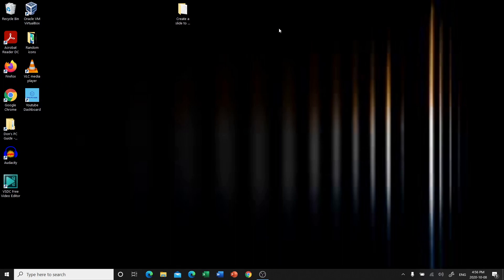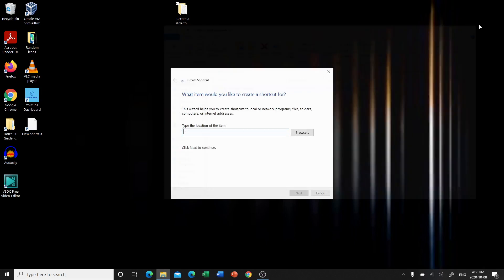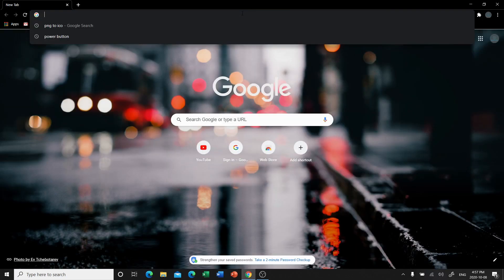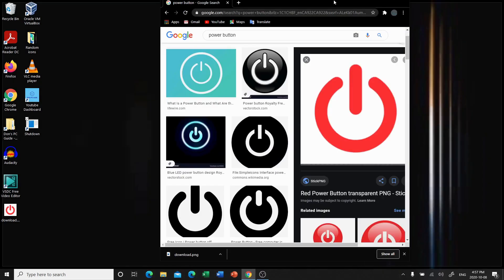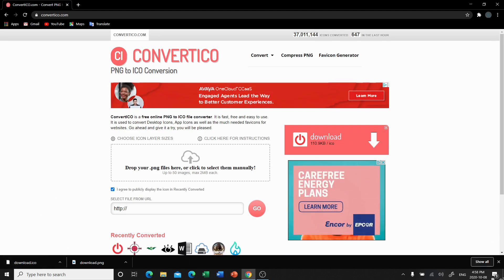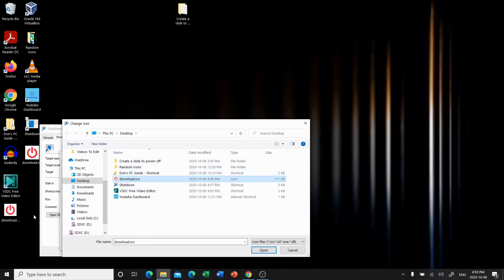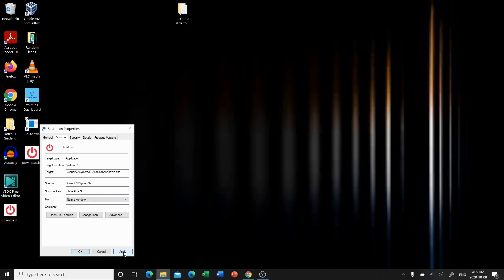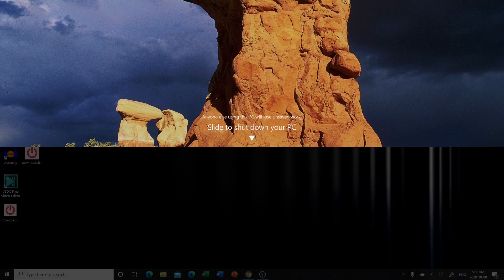Make a PC Slide to Power Off App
In this video I will show you how to create a shortcut that powers off your computer in style. This is for windows 10 only.
Here is the code to paste into the shortcut: %windir%\System32\SlideToShutDown.exe

Computer Generated Transcript:
Hello, and welcome to Don's PC guide. In this episode, I'm going to show you how to make a shortcut that will allow you to slide to shut down your computer. So what this is going to do, it's already an application that's built into the computer, but we're just going to shortcut it, so you can easily click the button, and you can shut down in style. So we're gonna go to our desktop screen,

we're going to right click, wherever you want the shortcut,

we're going to go to new, and then shortcut. And now it's going to ask you to type in the location of the item that you're shortcutting. So this one's a little bit hard to type out. So I just put a file on my desktop, we're gonna copy and paste that. Now, if you're watching this on a different device, you're going to have to type this into your computer yourself. So I'll just give you a second.

Possibly the clothes that

we're gonna paste in our code, and click Next. Now, it's going to ask you to name it. And you can name it whatever you'd like. But I'm going to call it shut down.

We're going to click Finish.

And now it's made, don't leave yet, we're going to make it a little bit cooler. So first off, we're going to change the icon. We're going to go to Google Chrome, you could use any explorer you'd like. But I'm going to do Google Chrome. Now you can see I've already searched this up before, we're going to find a power button. So any picture of a power button would work. Any picture at all would actually work. Now I'm going to find this nice red one, I think it's pretty. We're going to save image as. And just to make it easy on you, we're gonna save it to the desktop, you can delete this right after. Now, if you look, right here, I've got the picture. Now, Windows won't allow you to set your icon with any other file format than dot Ico. So what we're going to do, instead of installing different software to convert that picture, we're just going to type out PNG to Ico in our browser. And we're just going to convert it online.

Your dance, we're going to drag the file into the box,

we're going to download that converted image was nice and quick.

Now we're going to take that download.

And we're going to put it right under our icon of wherever you'd like. Now it's time to set the icon to the picture that we just made. So we're gonna go to properties. Under the shortcut tab, we're going to click Change icon. It's going to tell you there's no icons available. That's all right, don't you worry, we're gonna click Browse. And now we're going to find that icon, make sure that you're not clicking on the original file, you're clicking on the dot Ico that we just converted. So to tell the difference, it'll either say dot Ico or there will also be a type. And under that it should say icon. We're going to open that up and then click OK. Now you can see our icons right there, we're going to add one more cool feature into the shortcut. So we're going to actually add a shortcut key. Now whatever you click is going to be your shortcut key. So we're going to click Ctrl, Alt and s at the same time. That'll pull up in the menu there, confirm that you click the right buttons, and then click Apply. Now the reason I put Ctrl and alt as well as the ass is just so you don't accidentally click the key. It'll get a little annoying if you make your shortcuts too common. Now, confirm that it works. Double click on that icon. Slide to shut down your computer. Perfect. Now we're going to see if our shortcut key works. So CTRL ALT s. This one takes a second to pull up.

There it goes. Perfect.

I hoped you liked this tutorial today. Have a great day, everybody.